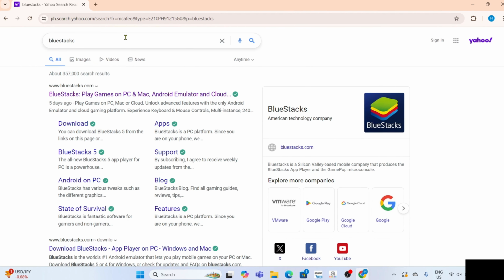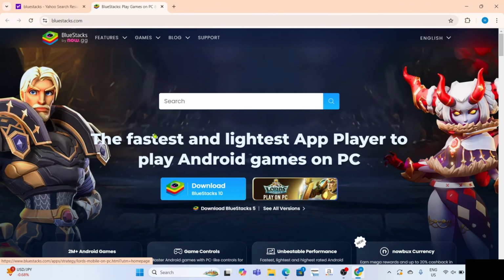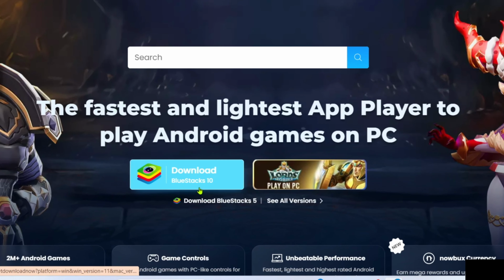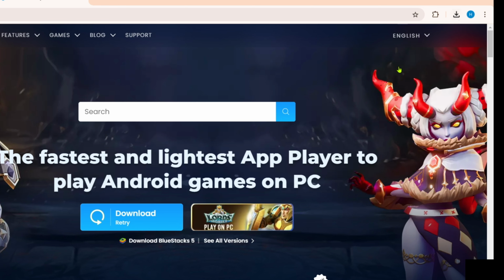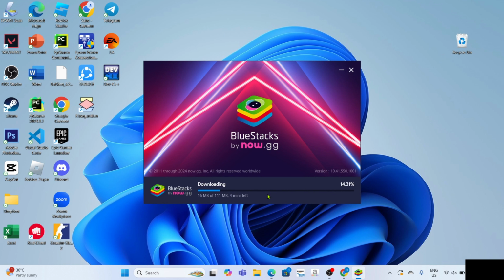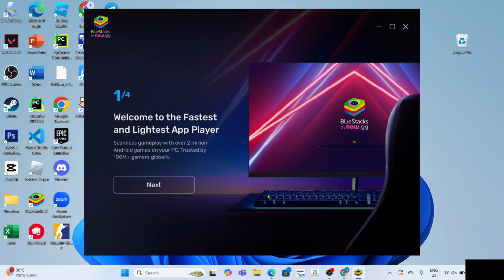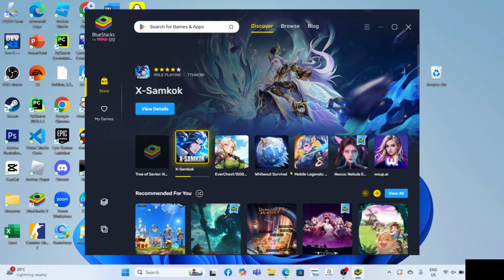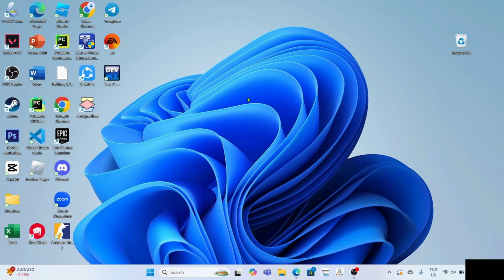How to Download Bluestacks on Your PC or Laptop - Easy Step-by-Step Guide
Learn how to install bluestacks in this quick tutorial video.